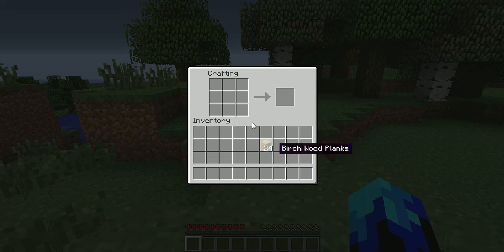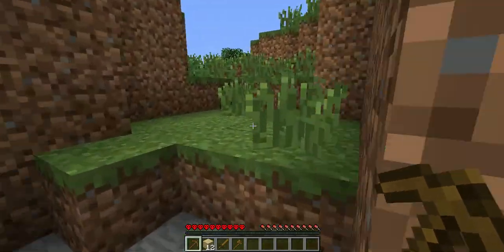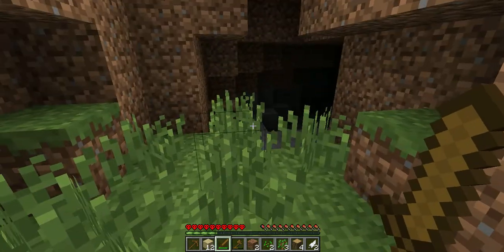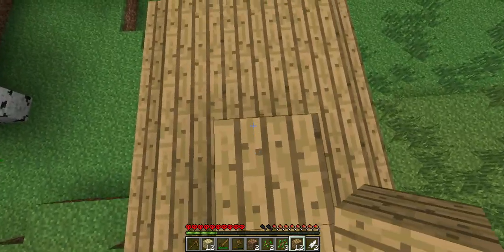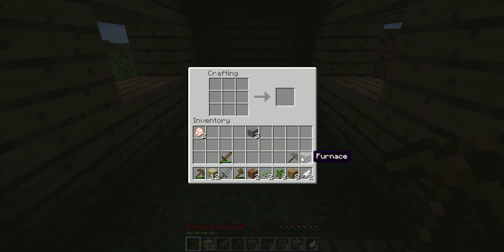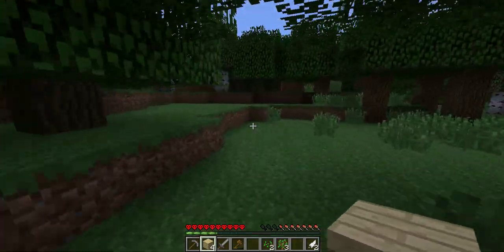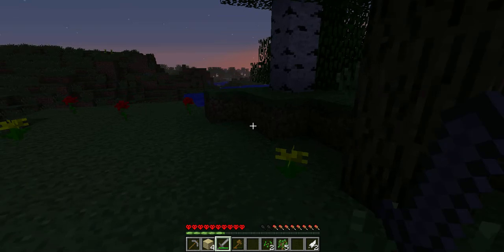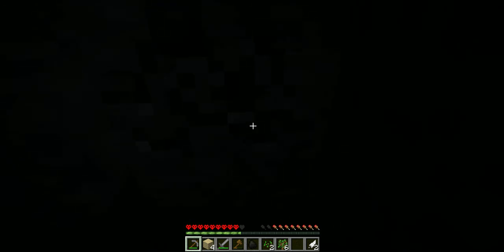Minecraft Hardcore mode ep 1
I try my luck at hardcore minecraft with no re-spawn